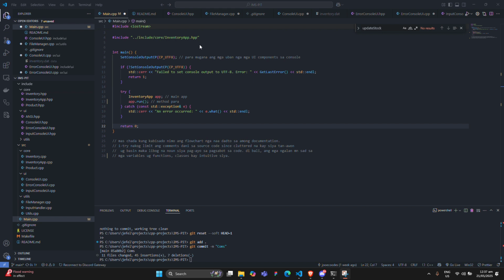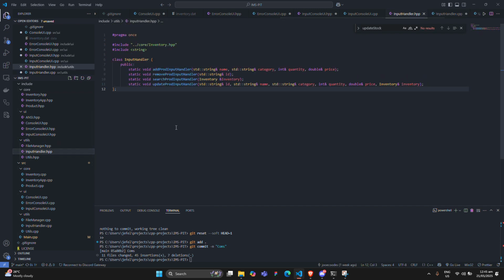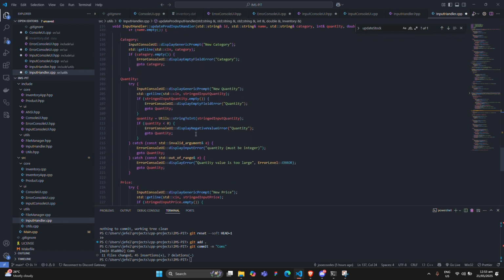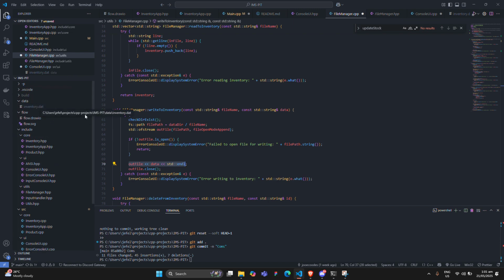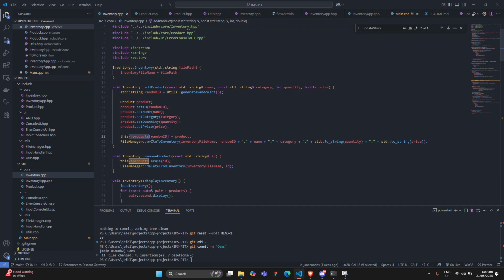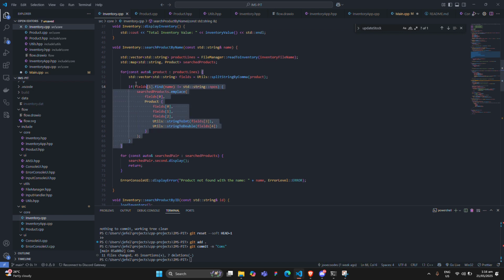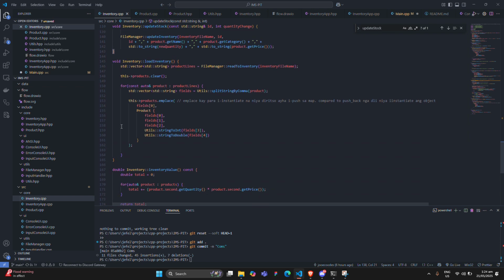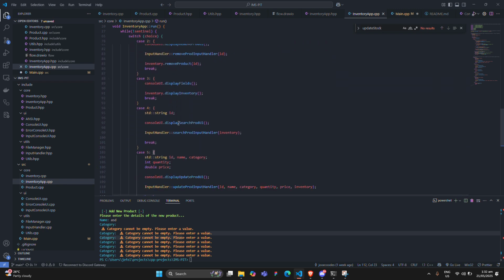Inventory Management System Code Explanation, Presented by Joe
This video was uploaded for FINAL P.I.T in Computer Programming 2. In this video, our lead programmer Joe, briefly explained the code used in IMS.

Members:
Bologa, Carl Jazzel
Ello, Paul
Recopelacion, Angelo Vens
Villacorta, Joe Jefel
Herrero, Jerson